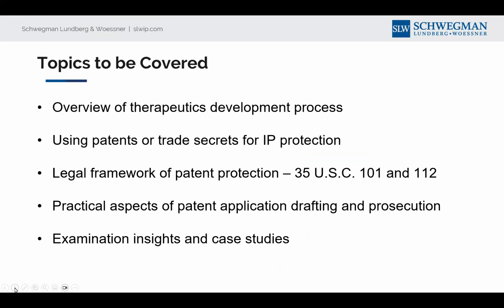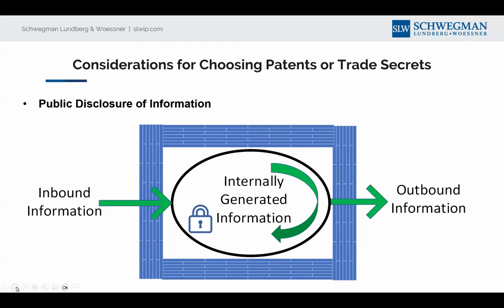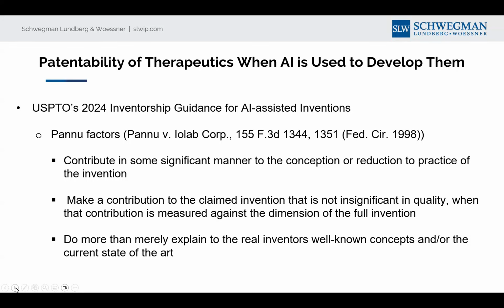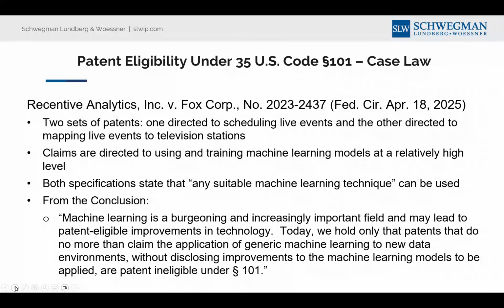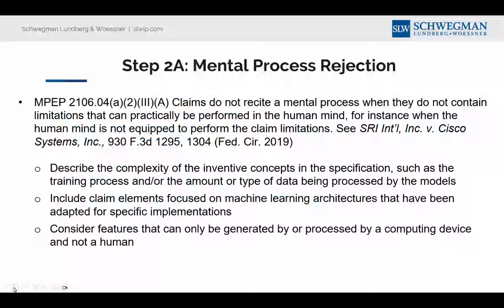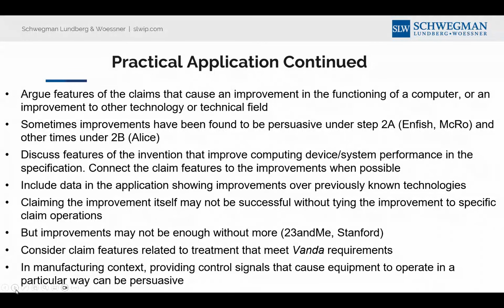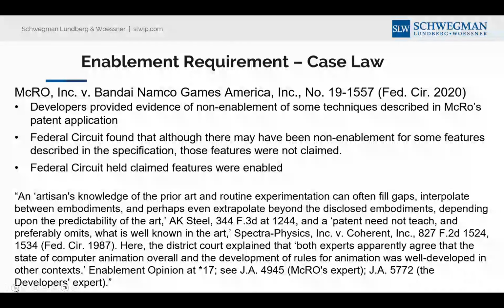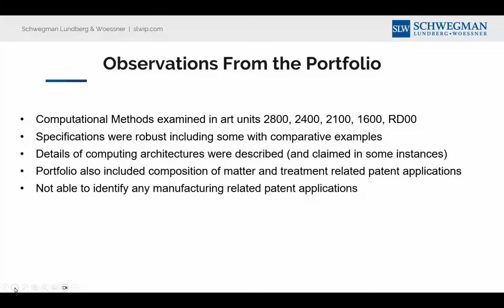IP Protection for Computational Technologies Used in the Drug Discovery Pipeline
Machine learning and other computational technologies have been used increasingly in the development of therapeutics. From molecule discovery and optimization to increasing the efficiency of testing and manufacturing processes, computational technologies have helped to streamline the drug discovery process. Establishing strategies to protect IP in this space can prove challenging because of the crossover between protecting elements of software and the life sciences. Please join SLW for a webinar by Trevor Lind with moderator Nicholas Lanzatella discussing the protection of IP related to computational technologies used in the drug discovery pipeline.